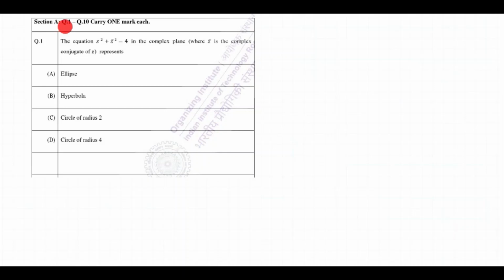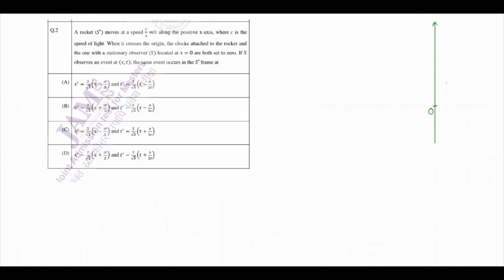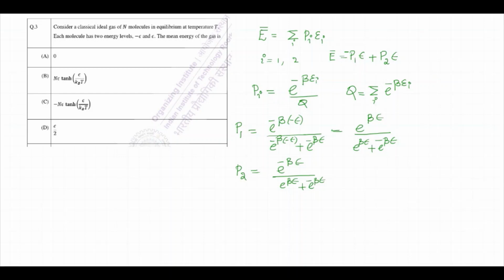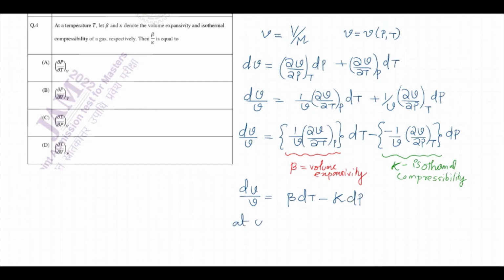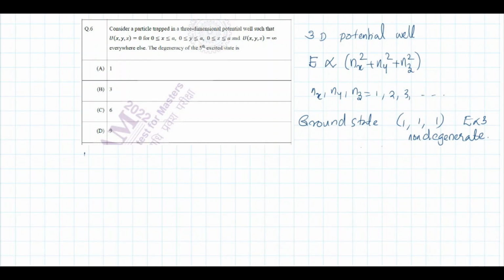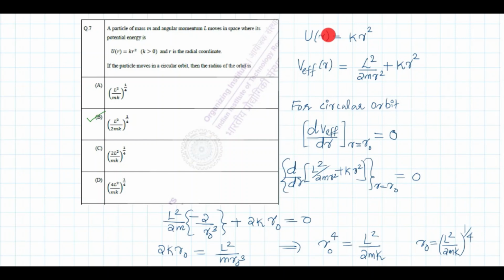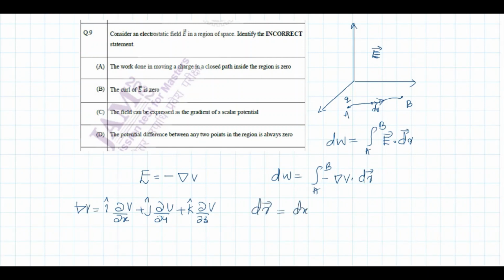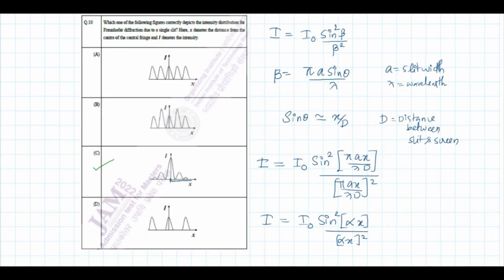JAM PHYSICS 2022 SOLVED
Solution of JAM exam in PHYSICS 2022